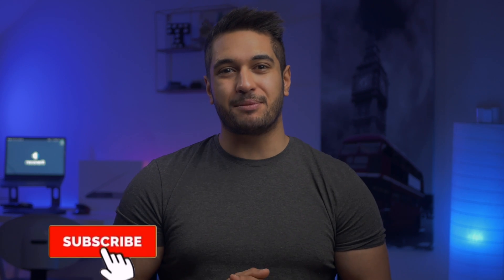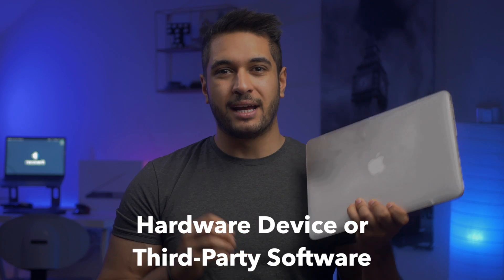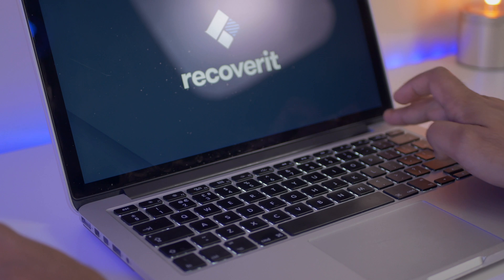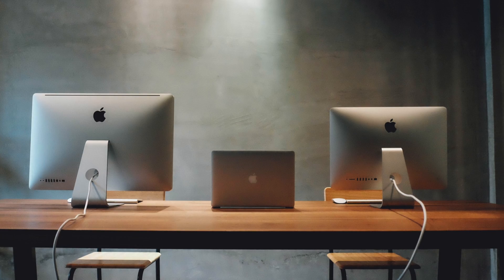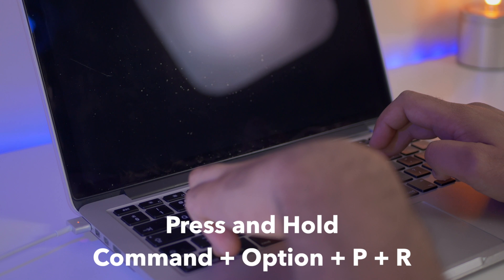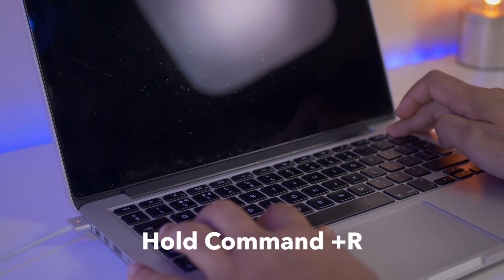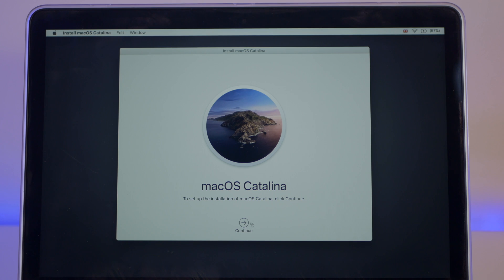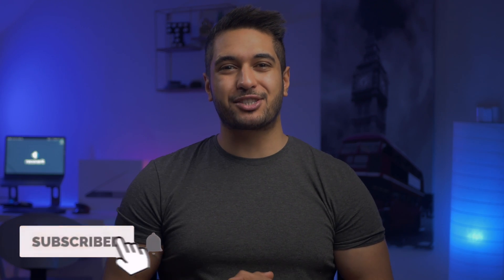6 Workable Ways to Fix Mac/MacBook Pro/ MacBook Air Won’t Turn on Issue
If your Mac/MacBook/MacBook air/MacBook pro won’t turn on, please watch the video till the end as we’re going to walk you through 6 effective ways to fix the mac won’t turn on issue and get your Mac working again.

Text tutorial on how to fix Mac won’t turn on issue

Timestamps:
Way 1: Perform a Power Cycle 1:35s
Way 2: Check Your Adapter and Charging Cable 2:08s
Way 3: Check the Hardware 2:31s
Way 4: Reset the NVRAM 2:58s
Way 5: Reset System Management Controller 3:38s
Way 6: Re-Install MacOS 4:48s

Perform a Power Cycle
Step 1 - Unplug all the power cables and turn off your MacBook Pro or MacBook Air by pressing and holding the “Power Button”.
Step 2 - Continue holding the power button for 10 more seconds and reconnect the cables. Keep pressing the power button for 10 more seconds.
Step 3 - Now, reboot your MacBook again and see if the issue of Mac won’t start up is gone or not.

Check Your Adapter and Charging Cable
In many cases, MacBook won’t turn on issue arises due to a faulty AC adapter/charging cable. Try swapping the adapter and the cable with a different one to see if MacBook turns on or not. In case it’s working fine with the new cable/adapter, the only solution would be to replace the entire charging setup with a new one.

Check the Hardware
If you’re using Mac Desktop, the issue might be caused due to loosely connected cables. Take a look at the cables and make sure that each connection is firm. In case you’ve recently opened your Mac to install a new hardware component like a hard-drive or a RAM, this might also cause the Mac won’t turn on issue. In this case, either reinstall the old hardware or make sure that each component is perfectly placed in its socket.

Reset the NVRAM
Step 1 - Shut down your MacBook.
Step 2 - Simultaneously press and hold “Command + Option + P + R” keys and wait for your MacBook to turn on.
Step 3 - Your MacBook will play the second reboot chime. Release all the keys once you hear the sound.

Reset System Management Controller
Step 1 - Shut down your MacBook and unplug the power cable.
Step 2 - Connect the power cable again and press the Shift + Ctrl + Option/Alt keys and the power button simultaneously.
Step 3 - Release all the buttons at the same time and you’ll notice a small flicker in your power cable’s light. This is an indication that SMC has been reset successfully.
Step 4 - Restart your MacBook and check if the “MacBook Air does not turn on” issue is gone or not.

Re-Install MacOS
Reinstalling the entire MacOS would probably the last solution on your list.
Step 1 - Shut down your MacBook and press the power button again. Boot it in recovery mode by pressing “Command + R”.
Step 2 - The macOS utility window will appear on your screen with different options. Use the arrow keys to choose “Reinstall macOS”.
Step 3 - If asked, enter your Apple ID and continue with the process. It may take several minutes for the OS to reinstall completely.
Step 4 - Once the setup wizard quits, follow the on-screen instructions to complete the setup process.

I hope those ways will be helpful for you to fix Mac won't be turn on issue.